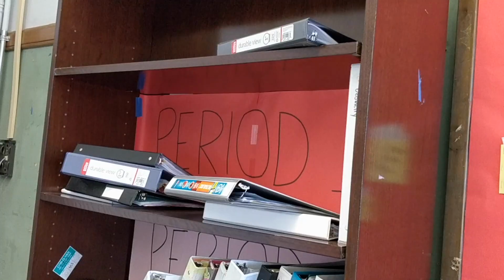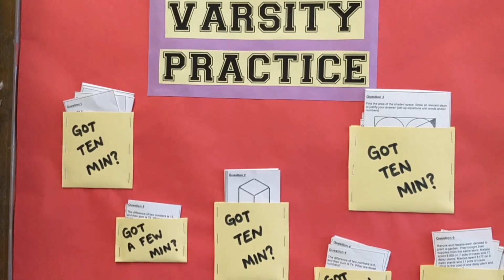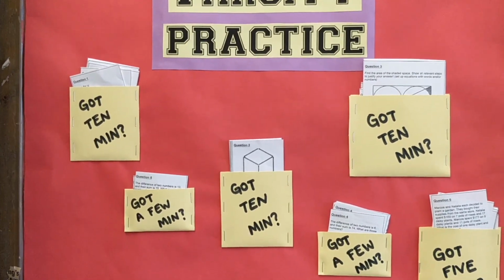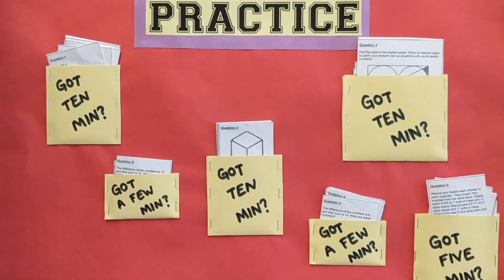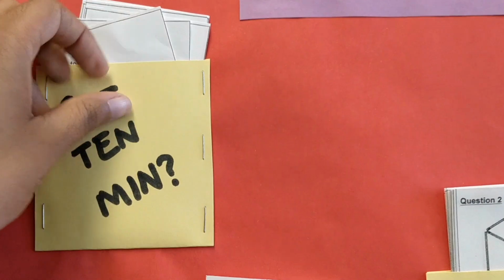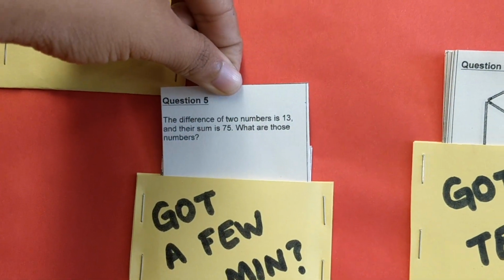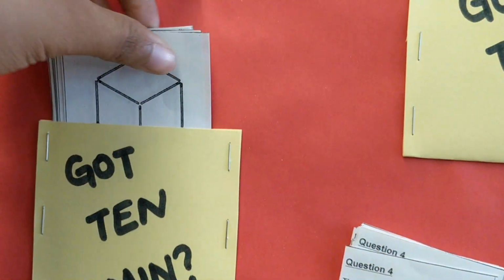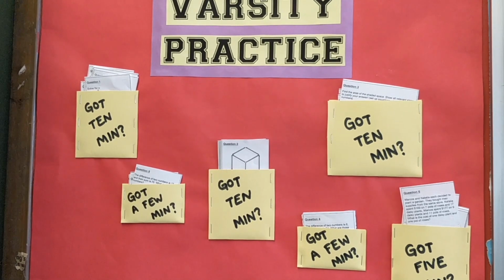Why We Shouldn't Have Honors Classes || Vlogoween 2017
🎃  VLOGOWEEN DAY 4! 🎃

Partly explaining why, when you don't have honors classes, every class becomes an honors class. Partly an idea I use for differentiation